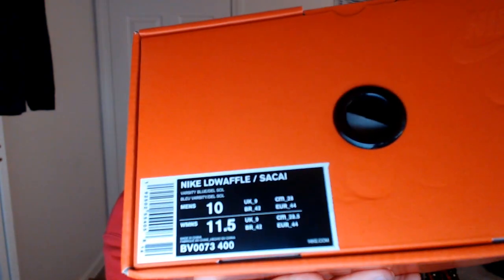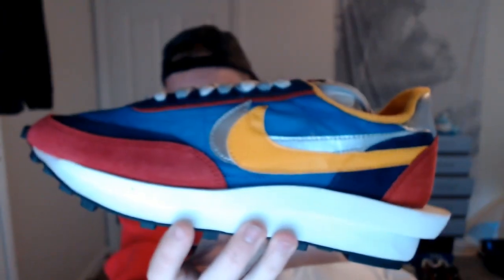NIKE SACAI BLUE WAFFLE UNBOXING AND REVIEW!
Snap: GAlibrio
BornHype Supreme NIKE SACAI BLUE WAFFLE UNBOXING AND REVIEW!